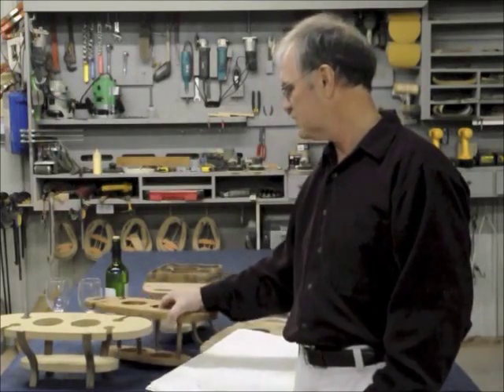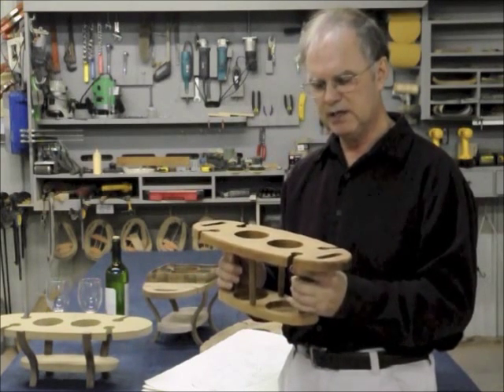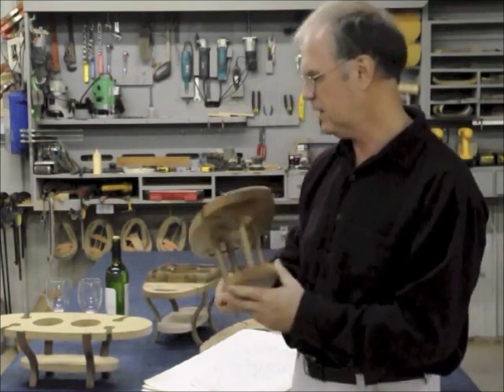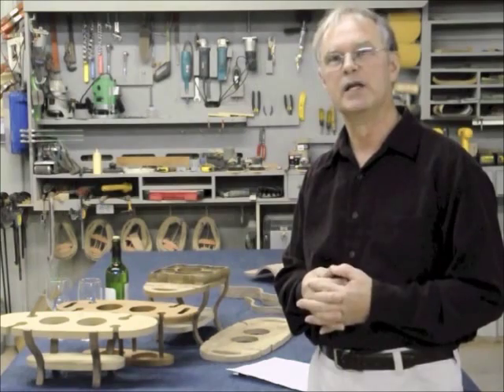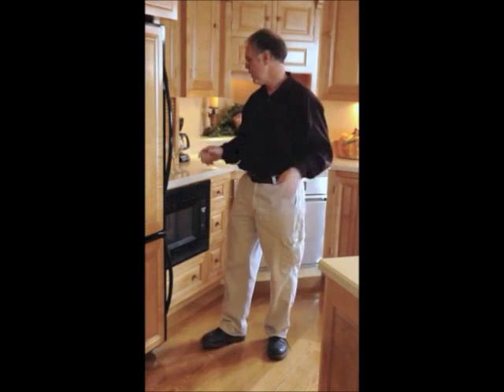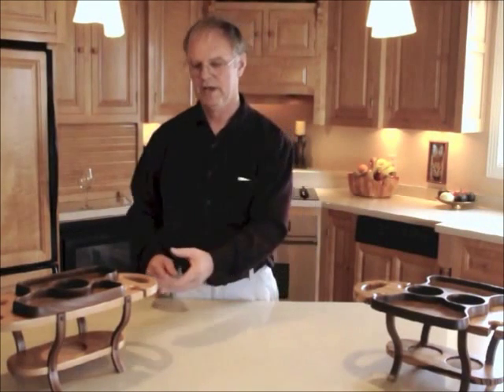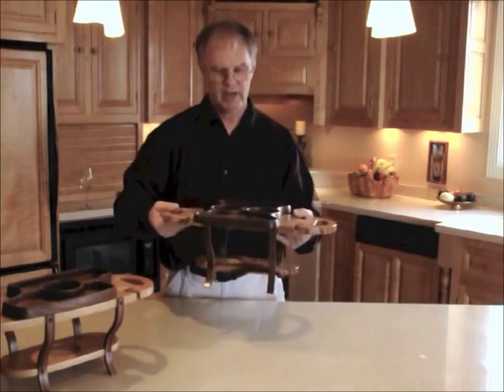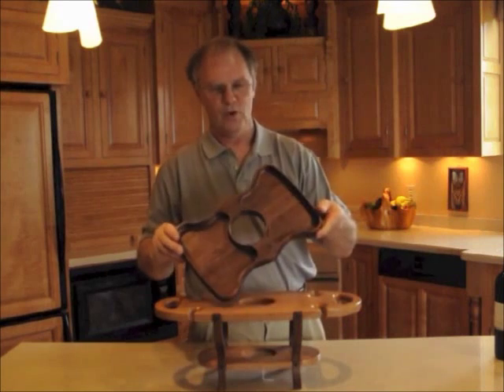The Wine Caddy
The best Wine Caddy on the market. Doug Haley explains and shows his wine caddy design.